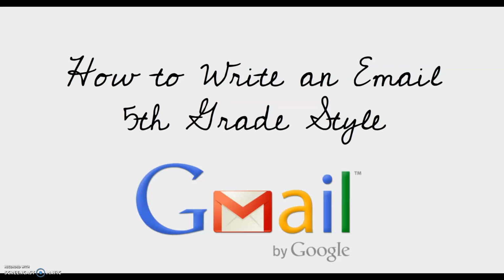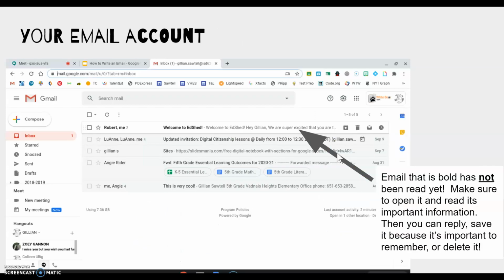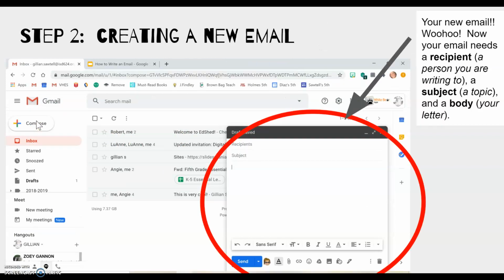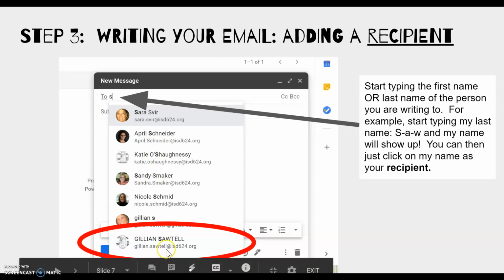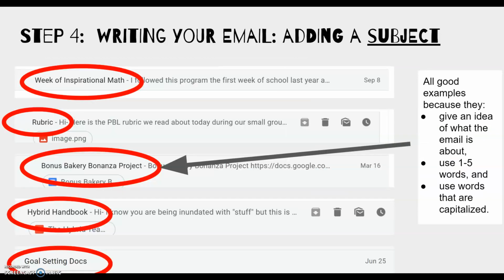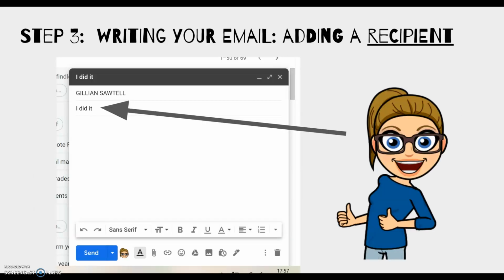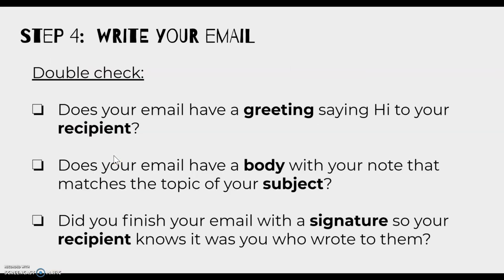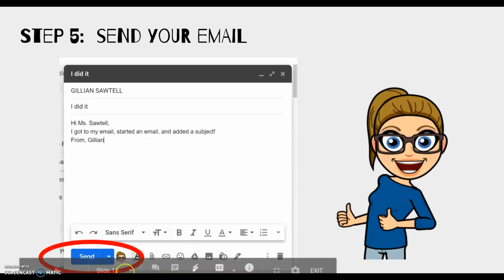How to Write an Email 5th Grade Style